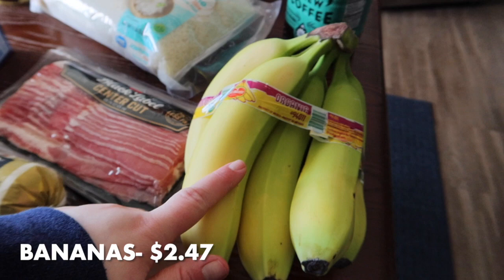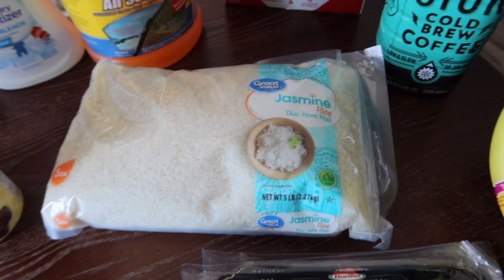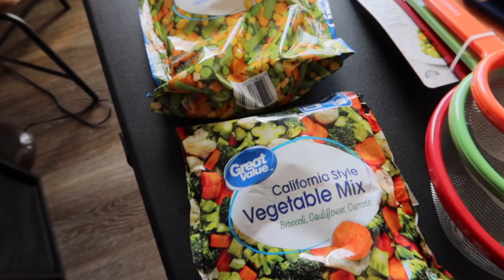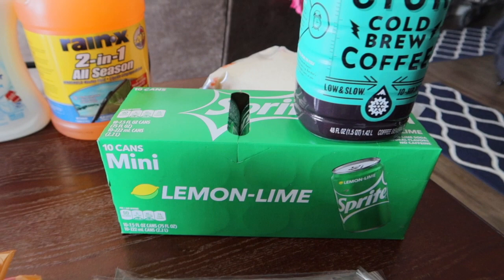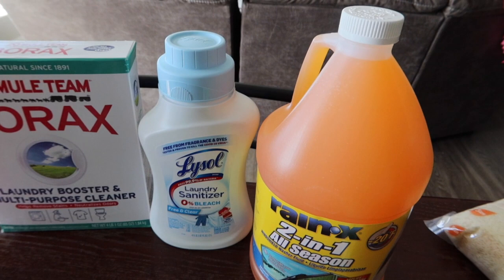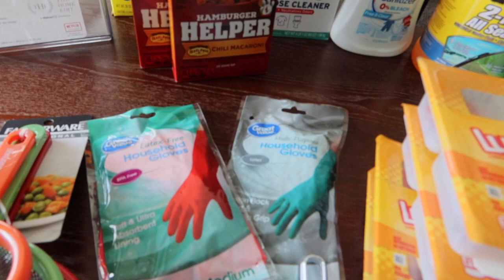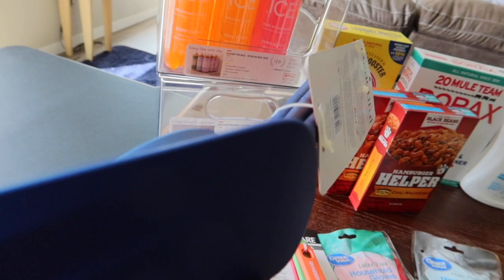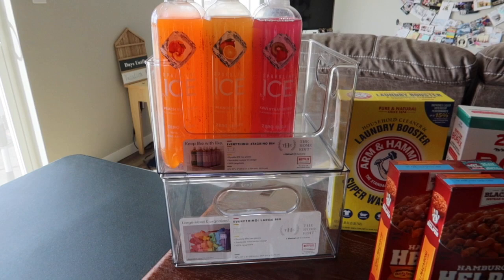$165.54 Walmart Grocery Haul- Food and Household items!- Brianna Weiler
Hi, I hope you all like this grocery haul! I would love to hear how your Walmart grocery trips go? do you like to buy your groceries there? do you just buy household items?